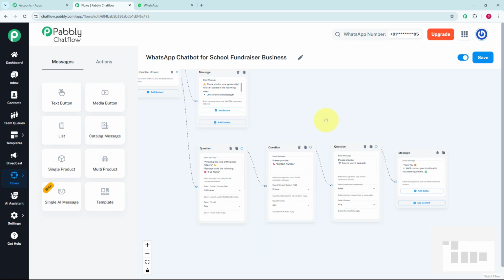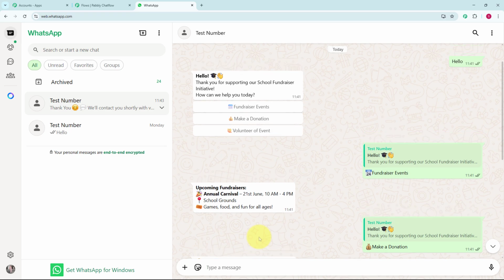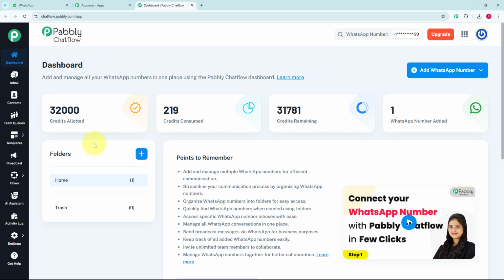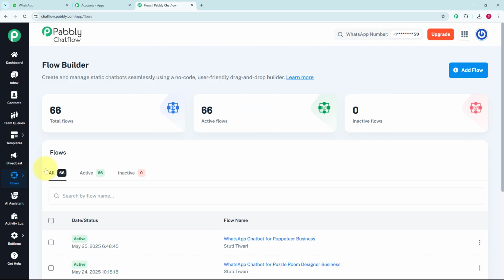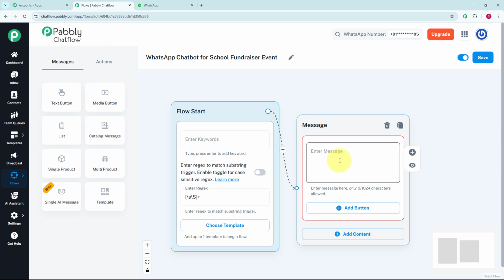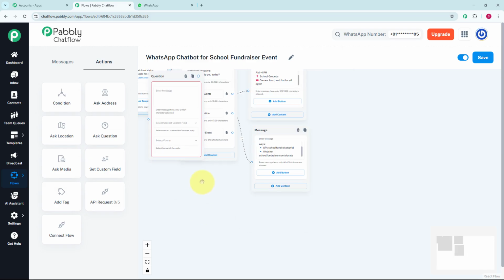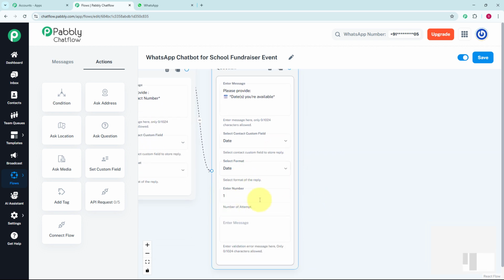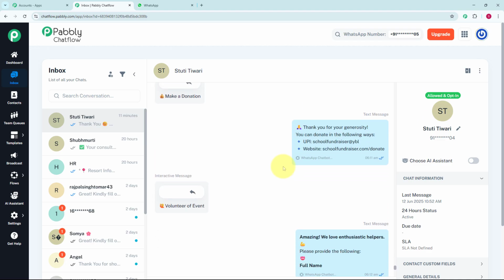How to Create a WhatsApp Chatbot for Your School Fundraiser Organizer Business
✅ Set up a WhatsApp chatbot tailored for your school fundraising needs
✅ Engage parents and supporters with instant responses
✅ Track engagement and gather feedback to improve future fundraisers

This powerful tool will help your school raise funds more efficiently, enhance outreach, and strengthen community support. 🌟